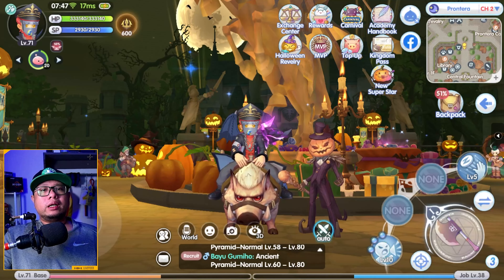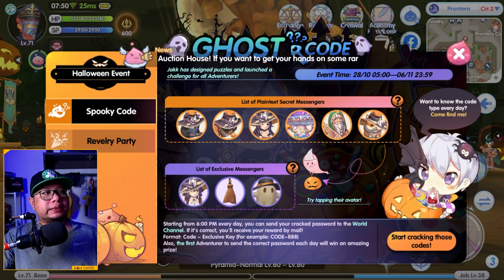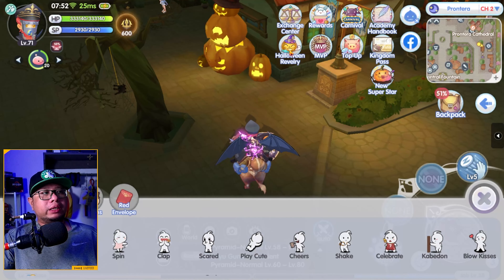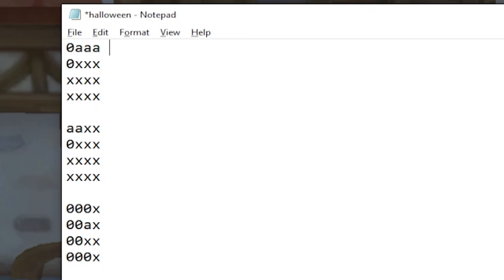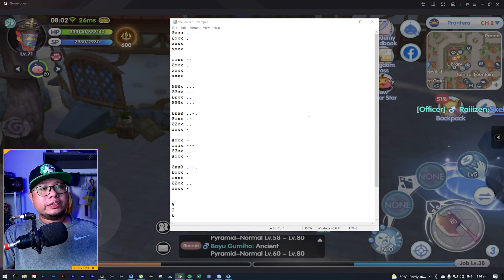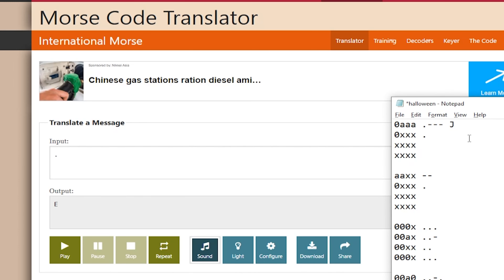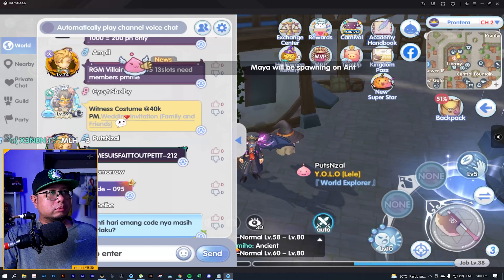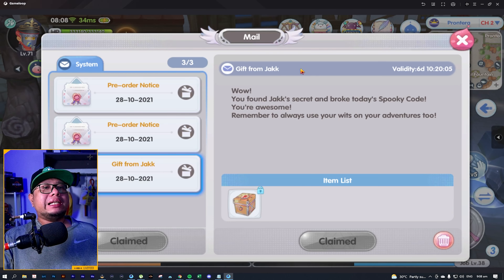ROX | How to crack the code in the halloween event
In this video I will guide you on how to crack the code in the Halloween event.